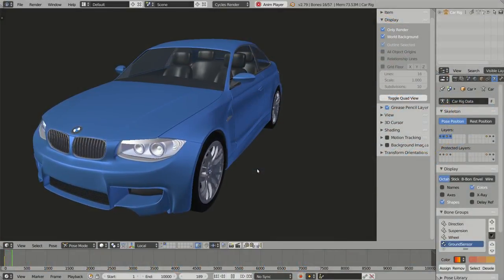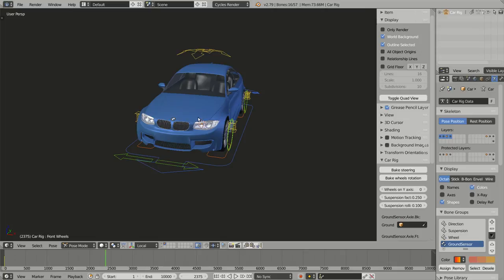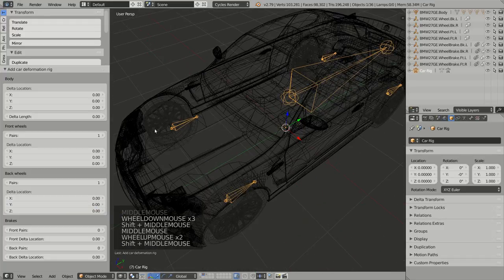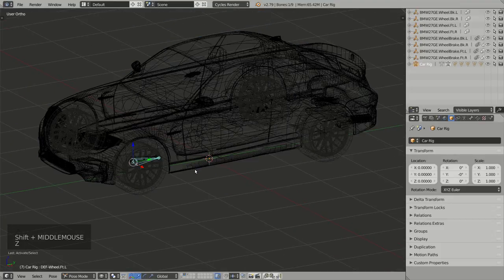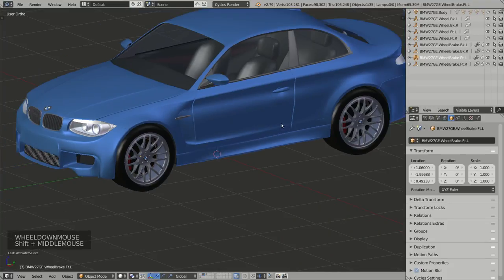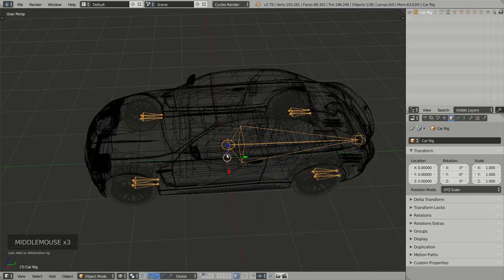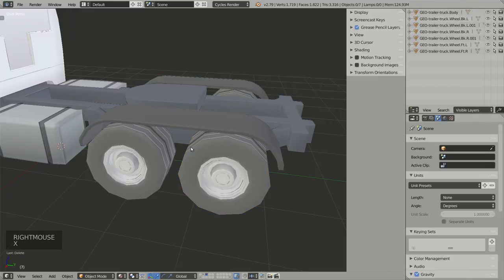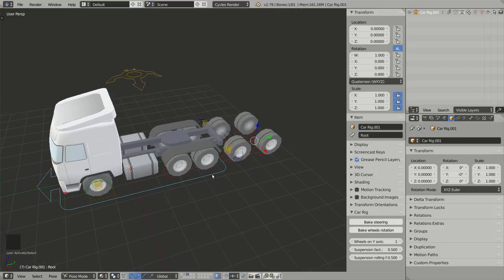Rigacar for Blender - part 1: generate car rig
Rigacar is a free add-on for Blender to help you rigging cars.
In this video, you will learn how to install the addon and how to generate a full animation rig.